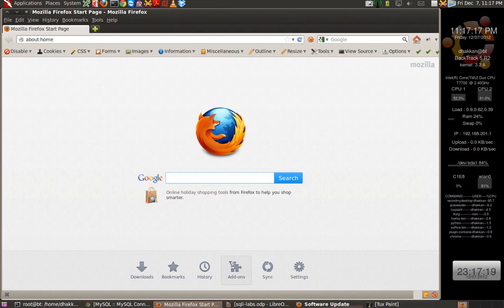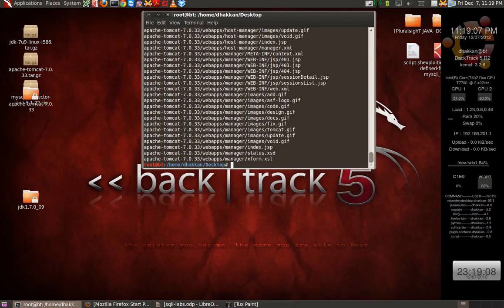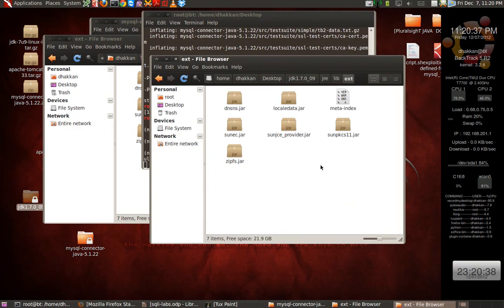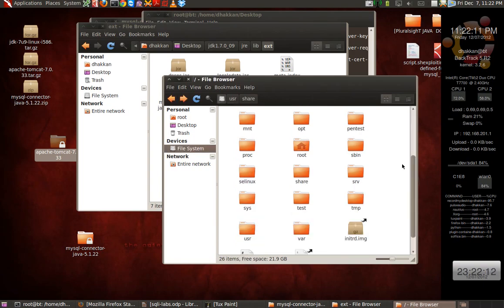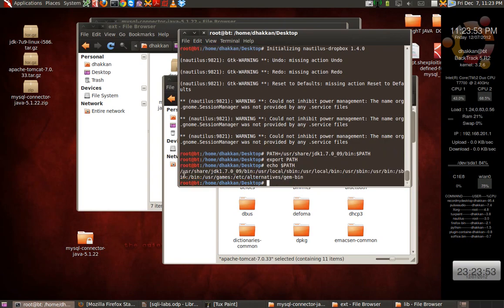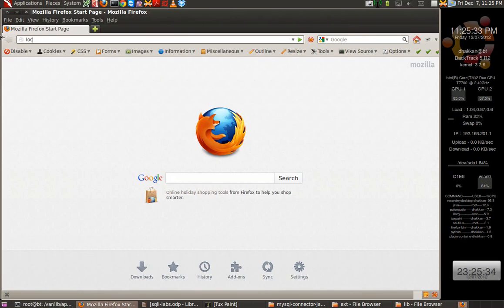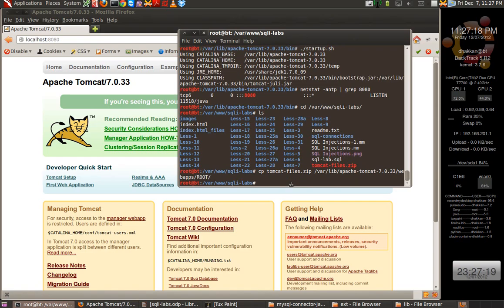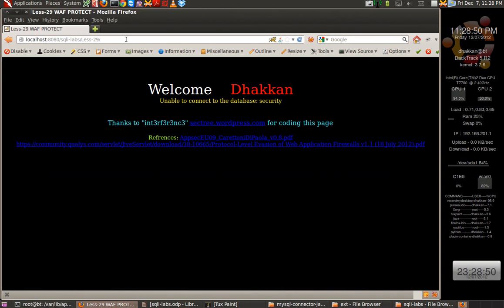sqli labs series part 21 bypassing WAF setting up TOMCAT